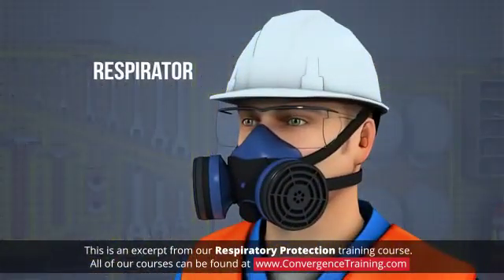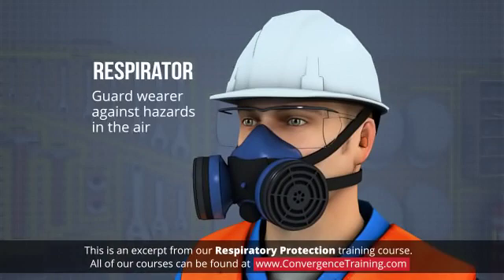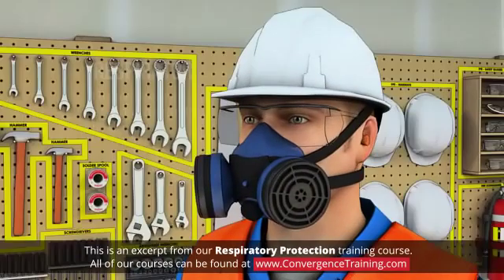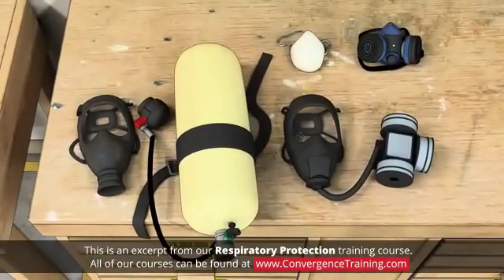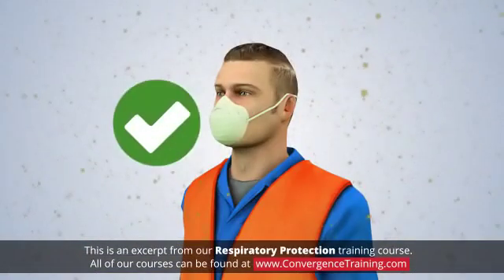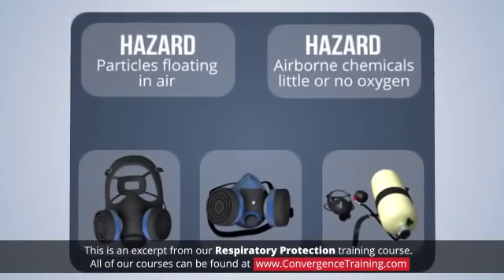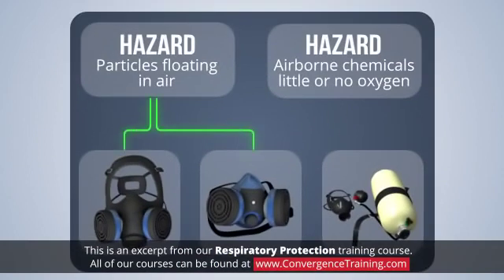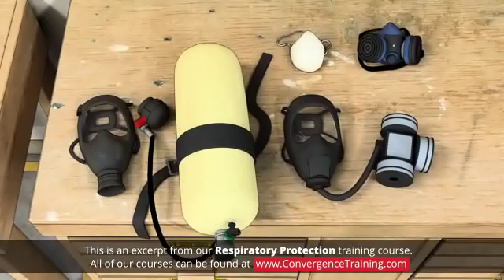Respiratory Protection for Canada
to view the full video and purchase access to our other Health & Safety (EHS) courses.

This course is intended for Canadian-based companies and individuals and meets Canadian regulations. Respirators are important and commonly used in the workplace. This course explains what a respirator is and the types of hazards for which they can provide protection. It also explains the difference between air-supplying and air-purifying respirators as well as tight-fitting and loose-fitting respirators. The use of respirators within the hierarchy of controls is covered, as are assigned protection factor (APF), selection criteria, and cleaning, maintaining, inspecting, and storing procedures. Finally, training and personal responsibility are covered.